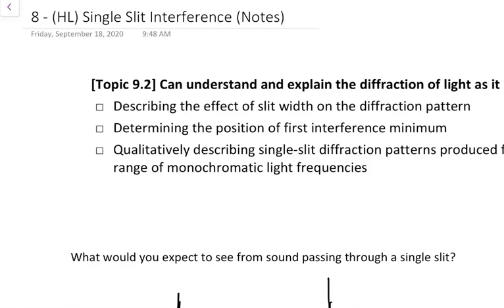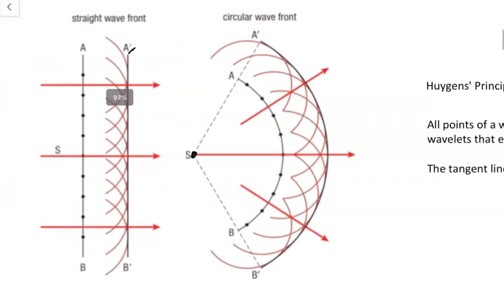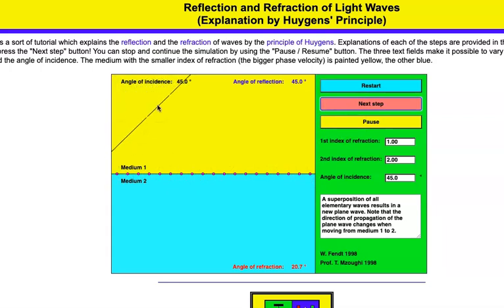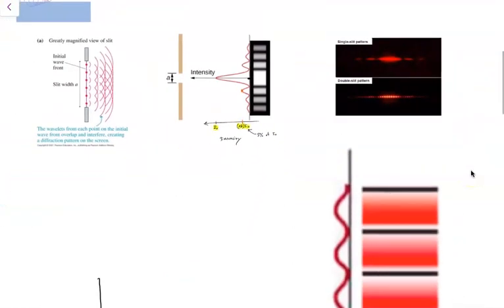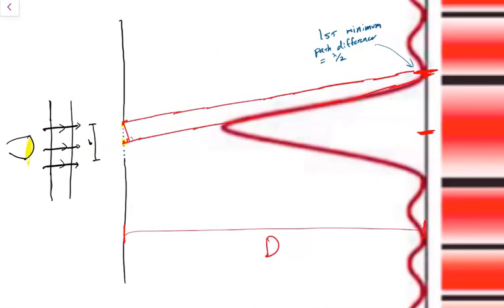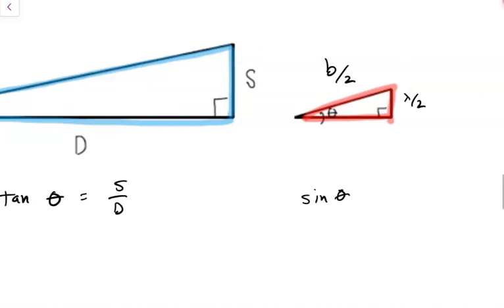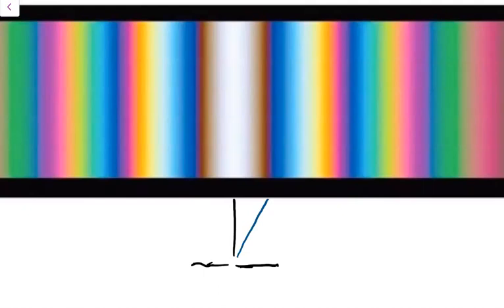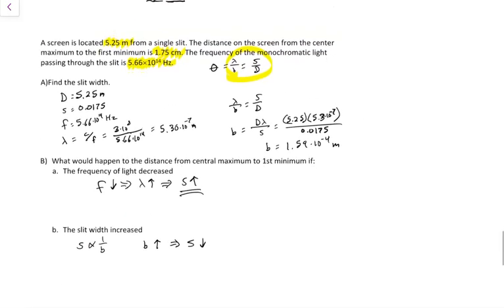Lecturecito - Single Slit Interference